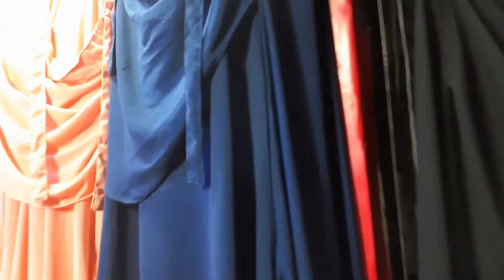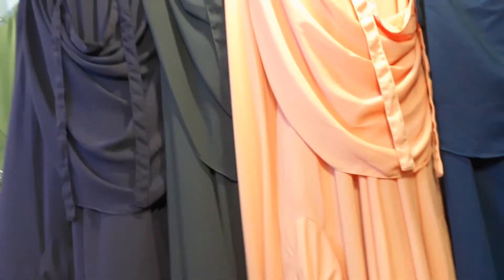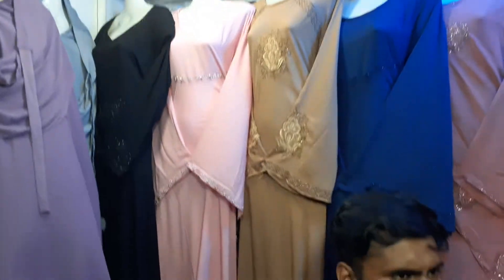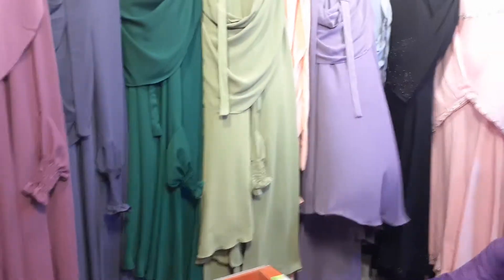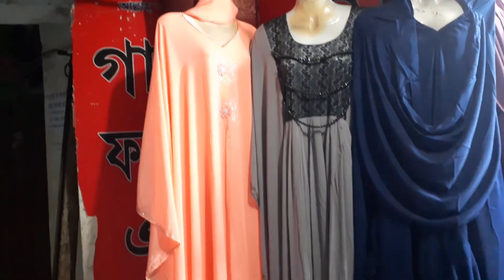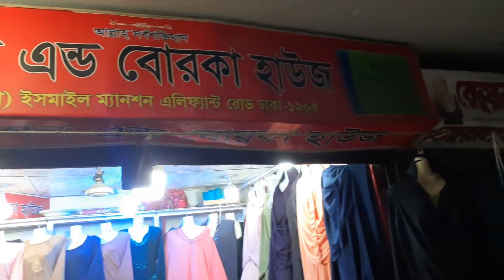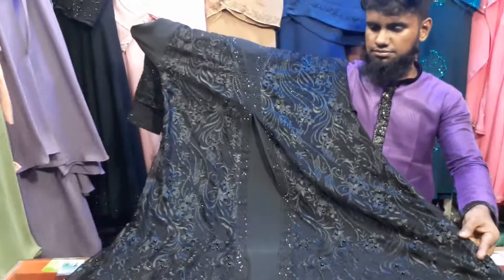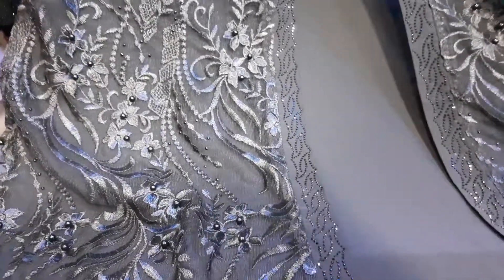update collection 2020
elephant Court Ismail mansion gaji birkha